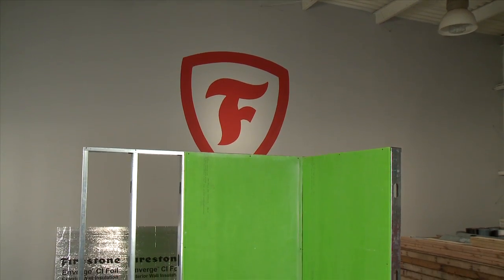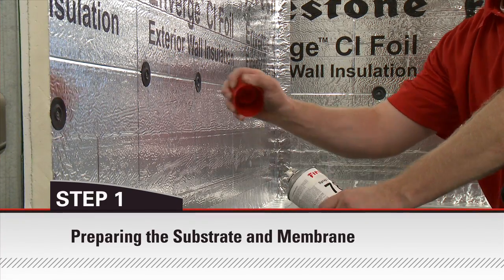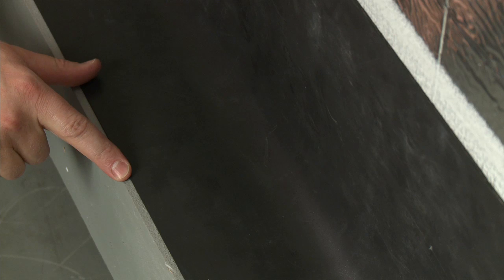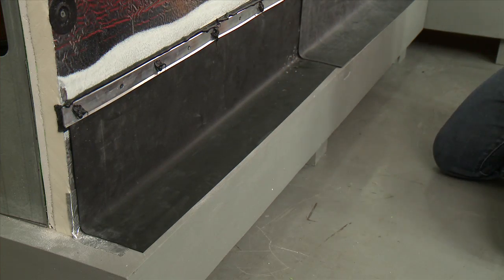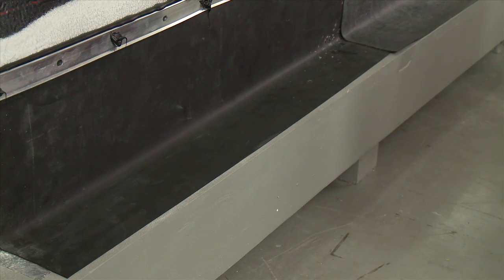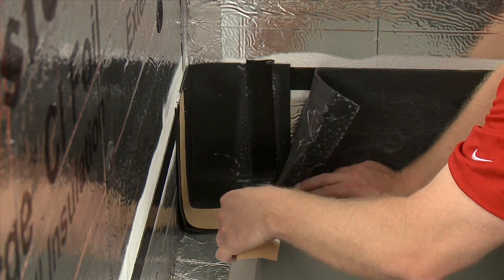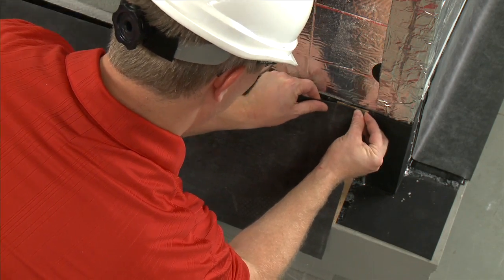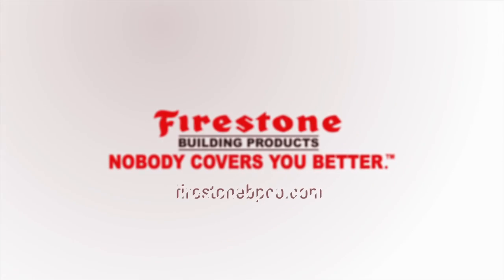Firestone Enverge™ FlashGard™ Thru-wall Flashing Installation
This video demonstrates how to mechanically fasten Firestone Enverge™ FlashGard™ Thru-wall Flashing to a steel stud construction wall substrate. It will show you how to create a seam with 1.5-inch adhesive tape and will conclude with demonstrating how to properly install Inside and Outside Corners.